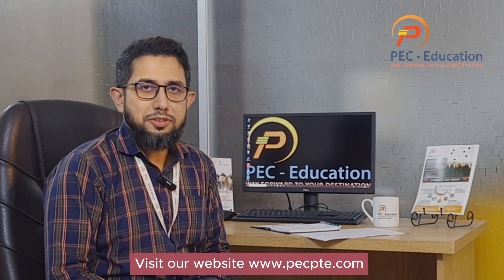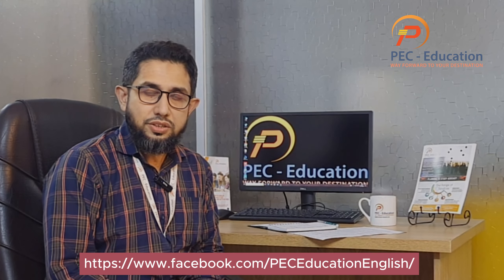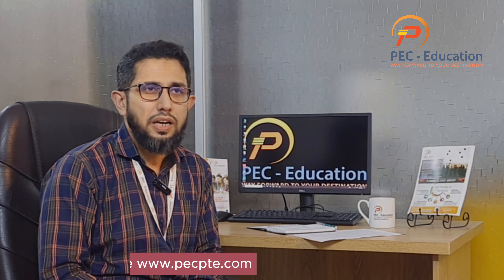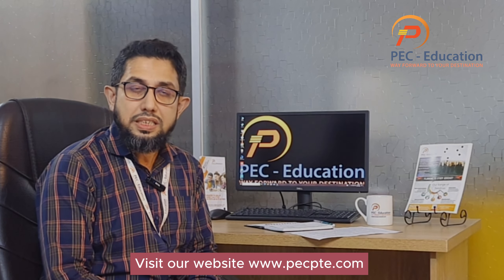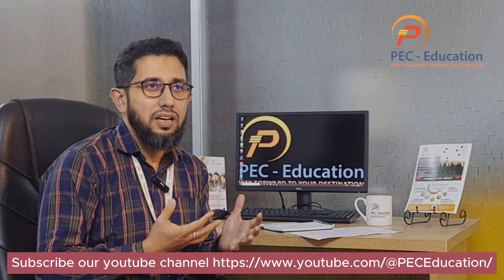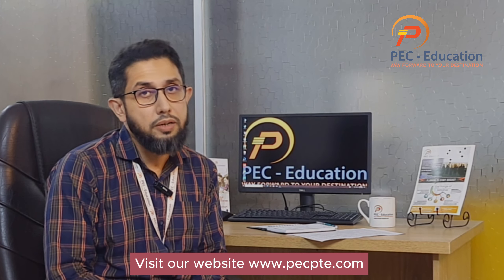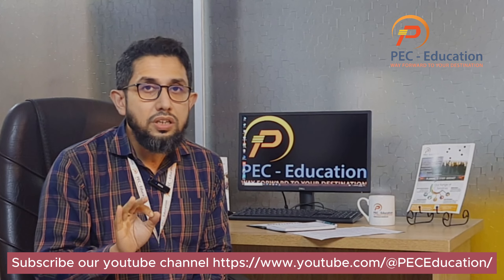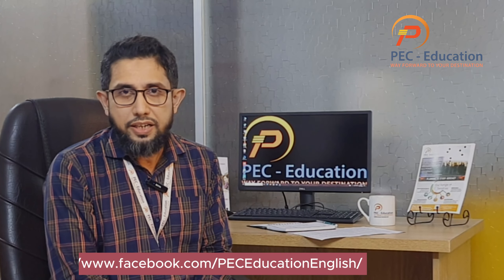Tips and strategies on PTE Academic |Overview of PTE Test Preparation: PTE Coaching at PEC-Education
We the PEC-Education is an English test preparation Center based in Mirpur, Dhaka Bangladesh operating since 2016. We have another branch in Uttara which we have resumed in December 2020. Our core operation is to provide PTE Academic English test training, IELTS Coaching, Spoken English as well as overseas Education Consultancies at different Universities & Colleges in the country like USA, Canada, UK & Australia. Overview of PTE Test Preparation, Tips and strategies on PTE Academic.

Our overseas education services vertical is the belief that knowledge truly is power. PEC Education consultants at its overseas education services department counsel students to help them find their best place and subsequently find them the most compatible institution with which to learn. Everything from student evaluation and university selection to visa processing is handled in-house by our dedicated team at our overseas education services department.